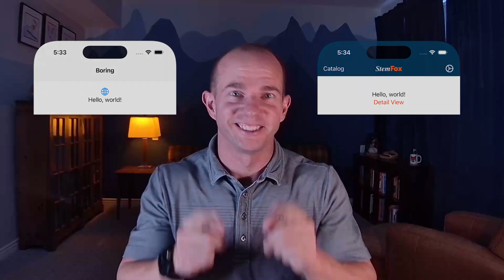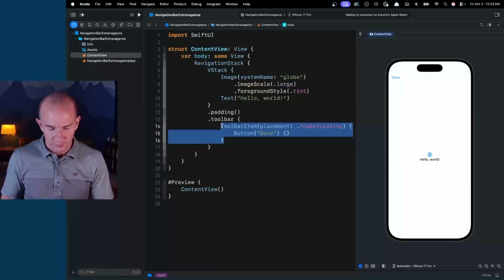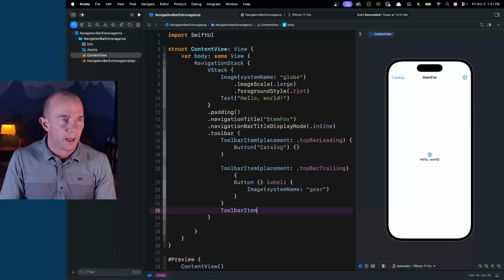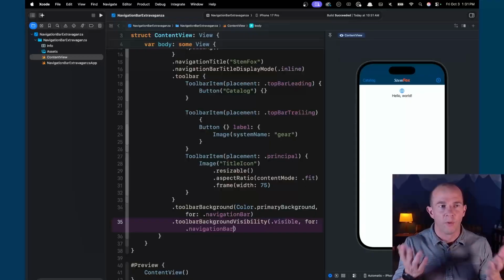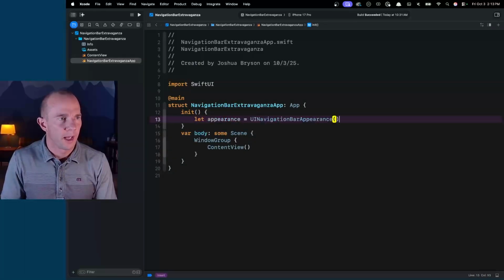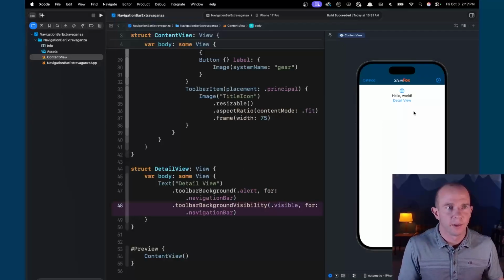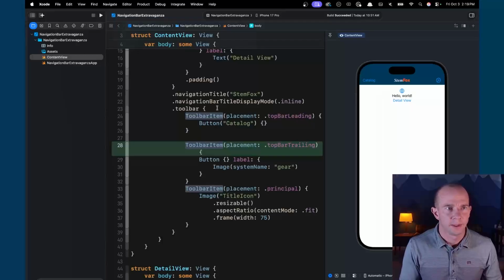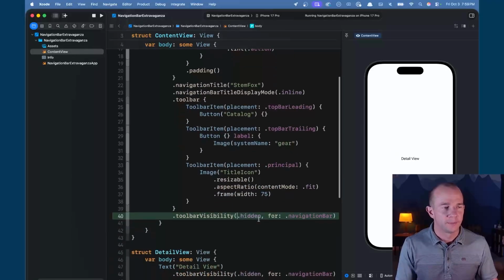How To Make Your SwiftUI Navigation Bar Look Awesome!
SwiftUI Tutorial. Navigation bar tutorial. How to create, add, change, customize, color, and hide navigation bars in SwiftUI.

This video shows you how to completely customize navigation bars in SwiftUI.

Answers questions like:
How to make a custom navigation bar in SwiftUI?
How to hide navigation bar SwiftUI?
How to add navigation bar SwiftUI?
How to change navigation bar color in SwiftUI?
How make navigation bar in SwiftUI?
How to make navigation bar in SwiftUI?

Question - How are you going to customize your next navigation bar? Answer in the comments!

Want to learn more? Here are some sources I've learned from. Plus, some purchases help the channel.

⏰ Timecodes ⏰
Inset timecodes here:
00:00 - Intro
00:07 - How to add navigation bar in SwiftUI
00:41 - How to add a bar button item in SwiftUI
01:17 - How to add place bar button items in SwiftUI
03:22 - How to add customize navigation bar title in SwiftUI
04:37 - How to change navigation bar color in SwiftUI
09:14 - How to change navigation bar item color in SwiftUI
11:48 - How to hide navigation bar SwiftUI

Code:
struct ContentView: View {
    var body: some View {
        NavigationStack {
            ScrollView {
                VStack {
                    Image(systemName: "globe")
                        .imageScale(.large)
                        .foregroundStyle(.tint)
                    Text("Hello, world!")

                    NavigationLink {
                        DetailView()
                    } label: {
                        Text("Detail View")
                            .tint(.action)
                .padding()
            .navigationTitle("StemFox")
            .navigationBarTitleDisplayMode(.inline)
            .toolbar {
                ToolbarItem(placement: .topBarLeading) {
                    Button("Catalog") {}
                ToolbarItem(placement: .topBarTrailing) {
                    Button {} label: {
                        Image(systemName: "gear")
                ToolbarItem(placement: .principal) {
                    Image("TitleIcon")
                        .resizable()
                        .aspectRatio(contentMode: .fit)
                        .frame(width: 75)

struct DetailView: View {
        Text("Detail View")
            .toolbarVisibility(.hidden, for: .navigationBar)